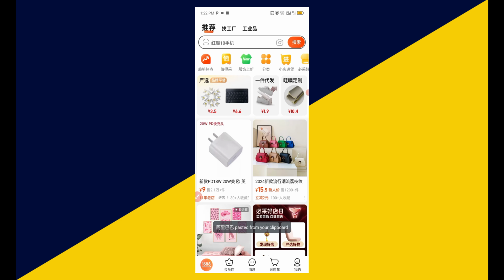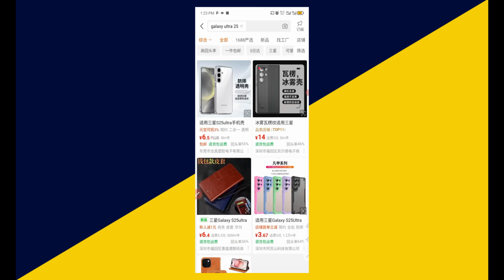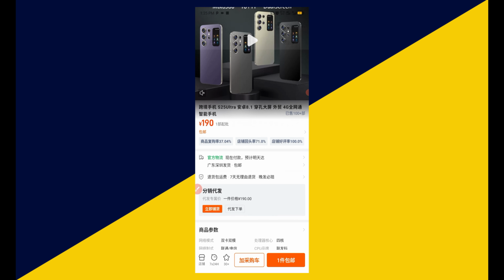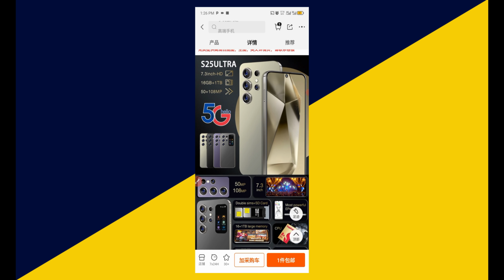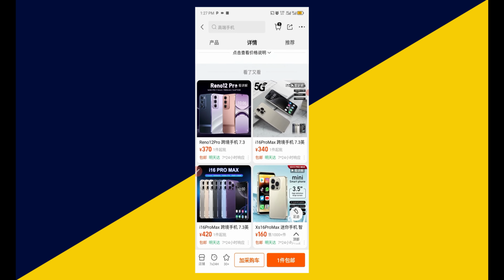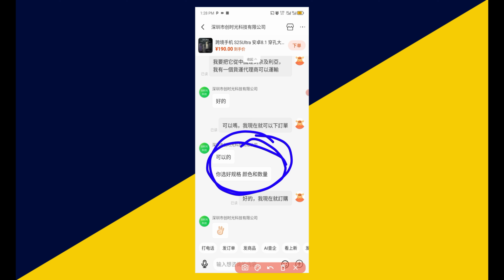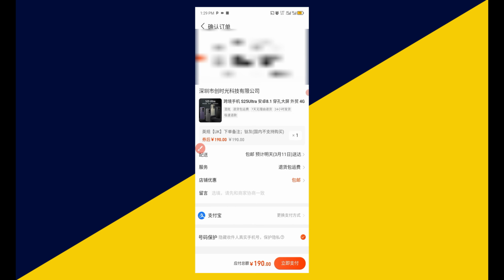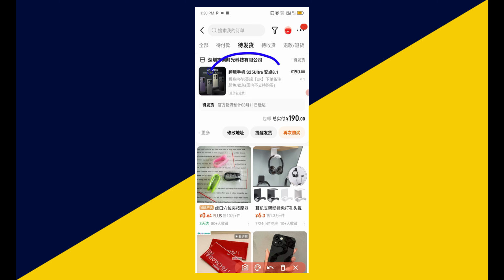Step-by-Step: Ordering Phones on 1688 Chinese Shopping App